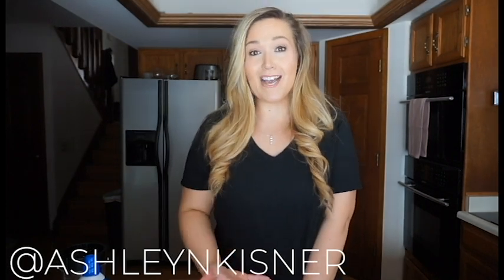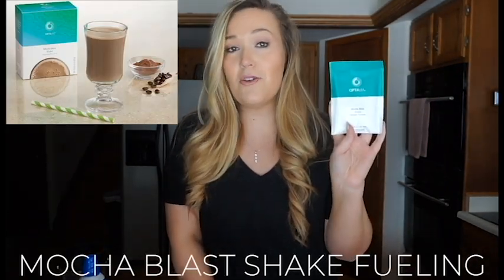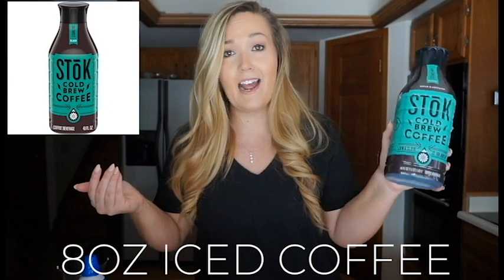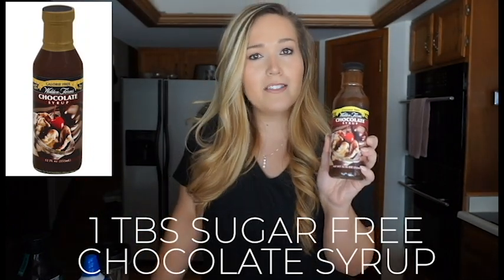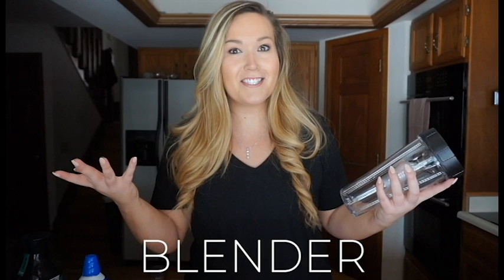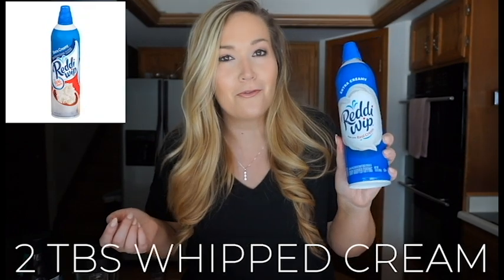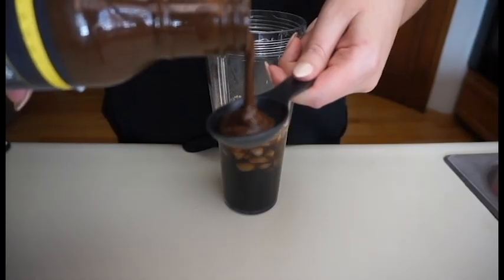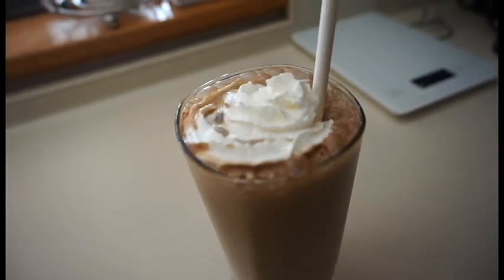FUELING HACKS // MOCHA BLAST SHAKE // 5&1 PROGRAM COFFEE HACKS //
Thank you for joining me in my ShleesHealthJourney Series! If you are new here, I'll give you a quick update! In the midst of the madness that was QuarantineLife, my boyfriend and I moved further south in Colorado into a new home so that we could be closer to our business once it was able to reopen. In the midst of that big transition as well as all of the uncertainty and stress surrounding the pandemic, we both fell off of our health plan and need to get back on track. I have tried what feels like every diet, health plan, and weight loss trend imaginable including Weight Watchers (WW), NutriSystem, intermittent fasting, counting calories, YOU NAME IT! The best plan that has worked for me is the Optavia 5&1 Program because it is easy to follow and easy to keep up with in my CRAZY busy lifestyle. If you are looking for some weight loss motivation, looking to get back on track with your health, or just want to join a community of positive minds with similar goals, WELCOME! Follow along on my journey to optimal health and we can do it TOGETHER!

All of the Optavia fuelings are delicious the way they are, but sometimes they can get a little bit boring if you are eating the same fuelings day after day while on program. In today's video, I am sharing my latest COFFEE FUELING HACK for the Optavia Mocha Blast Shake! This easy recipe will TRANSFORM your shake into a DELICIOUS AT-HOME MOCHA FRAPPUCCINO and will surely satisfy that Starbucks craving! It feels like an indulgence you didn't know you needed! This hack is sure to change the game for you while on your Optavia 5&1 Program!

My Ninja Kitchen System
STOK Cold Brew
Walden Farms Chocolate Syrup
Whipped Cream

FUELING HACKS // CARAMEL MACCHIATO SHAKE // 5&1 PROGRAM COFFEE HACKS //